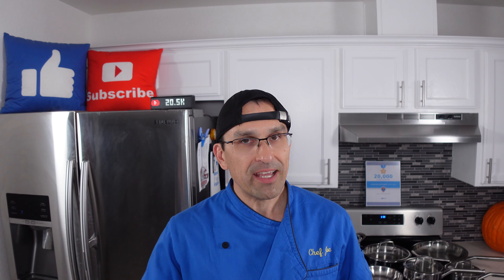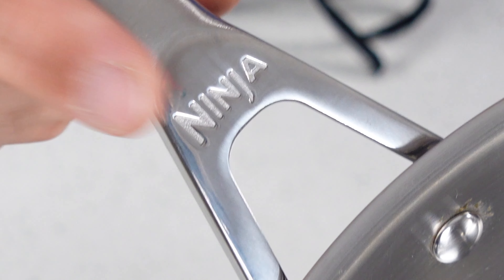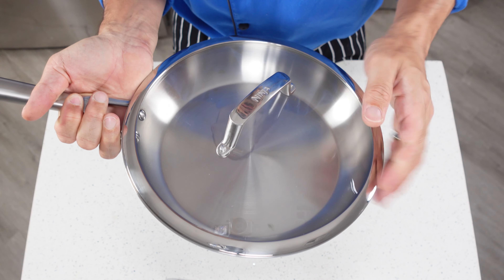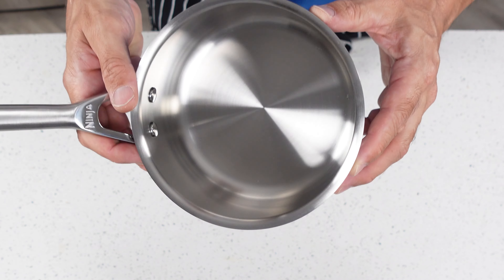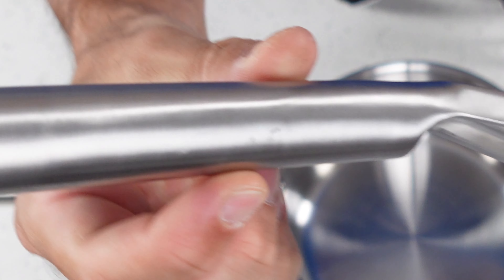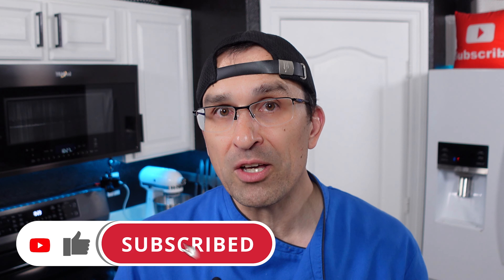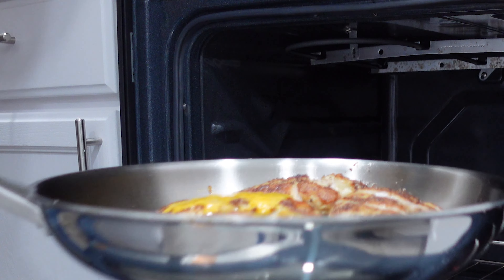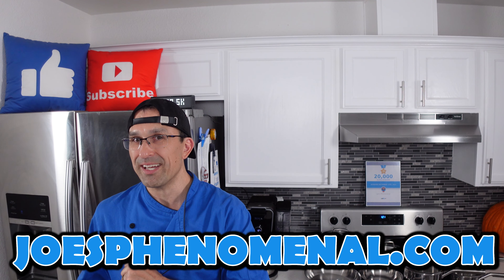Are the Ninja Everclad Pans Good or a Dumpster Fire?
Watch our Product Review of Ninja's new 3-Ply Everclad stainless steel pans. If you liked this video, you might like this Ninja Foodi NeverStick review video, too

Ninja Kitchen has entered the full stainless steel pan market with their new Everclad Commercial Grade pans. This review features the Ninja Everclad 12-Piece Stainless Steel Cookware Set. Good stainless pans can really end up costing a fortune, but Ninja appears to have found a way to produce an interesting set with a wide variety of pans for a pretty amazing price. This set sounds really good, but does it perform? Watch this video to find out if these pans are worth the price tag!

Note: The link above is called an Affiliate Link, which means that if you click on one of the product links, I’ll receive a small commission if you purchase one of them BUT AT NO COST TO YOU. I only link products that I use and I believe in, so you never have to be concerned about me just linking whatever. Thank you for the support!

Song: The_Gathering
Timestamps:
00:00 - Ninja Everclad 3-Ply 12pc. Stainless Steel Pan Review
00:19 - About our product reviews
00:42 - Overview of the pan and lid sizes
01:35 - Contruction and details of the pans
04:43 - The Ninja Everclad Warranty?
05:10 - Dishwasher safe or corrosion proof?
06:30 - Stainless Untensils with Stainless Pans?
07:41 - Nick and scratch resistance
08:40 - Are the Ninja Evercald pans too heavy?
09:54 - How do the Ninja Everclad Pans look after 2 months?
10:43 - Testing the Ninja Everclad preheating
11:37 - Testing the Ninja Everclad pans for heat distribution
12:13 - High heat oven testing of Ninja Everclad
12:49 - How hot do the pan handles get?
13:12 - Heat retention of the Ninja Everclad pans
13:30 - Ninja Everclad pan cleanup
14:26 - Final thoughts on the Ninja Everclad Stainless Pan Set
The Products that I personally use in my kitchen:

Frigidaire Gallery Induction Range w/Air Fry:

Frigidaire Air Fry Oven Tray:

Kirkland 5-Layer Stainless Steel Pans:

Ninja Foodi Power Blender Processor System:

Ninja Professional Food Processor:

Global Model X 8" Chef's Knife: